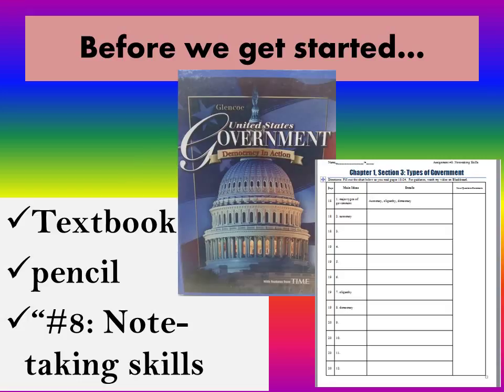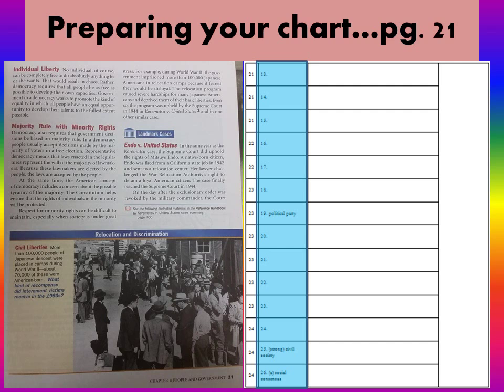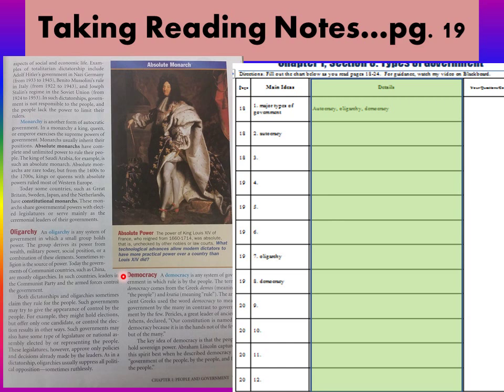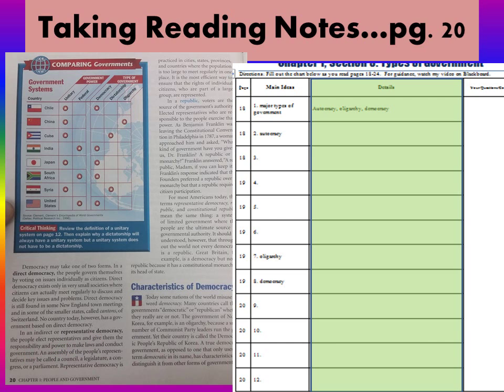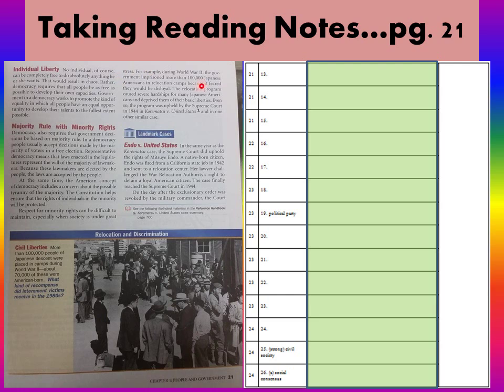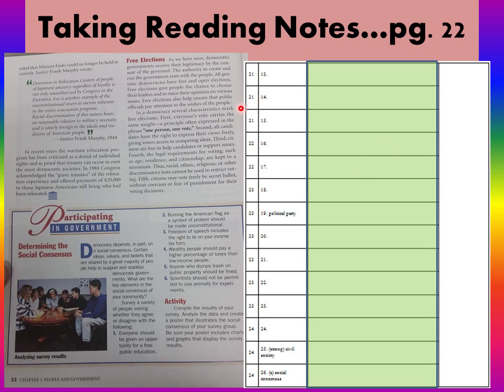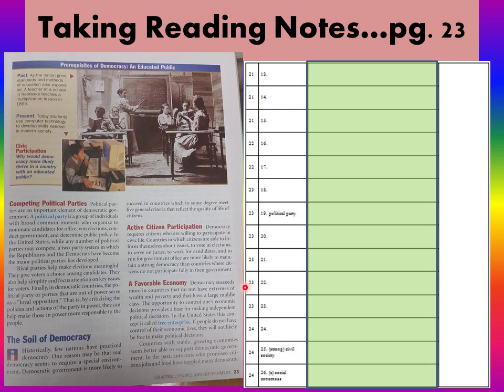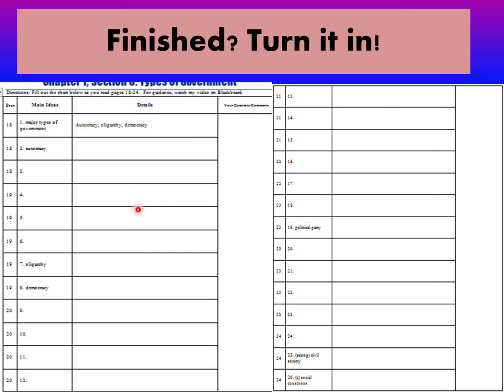Government #8 Note Taking Skills Ch 1- 3